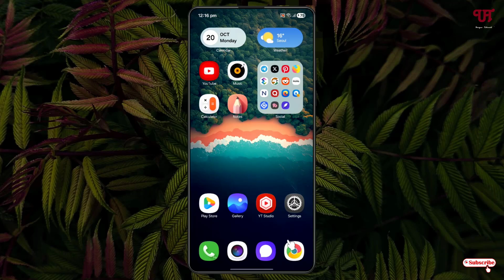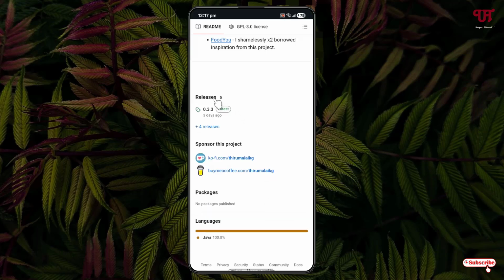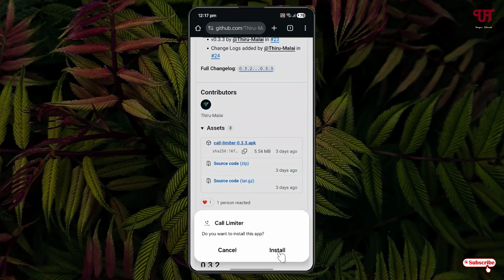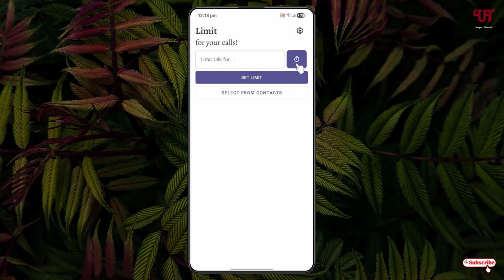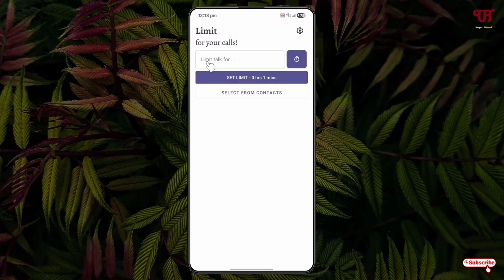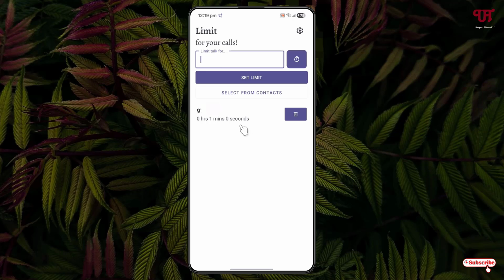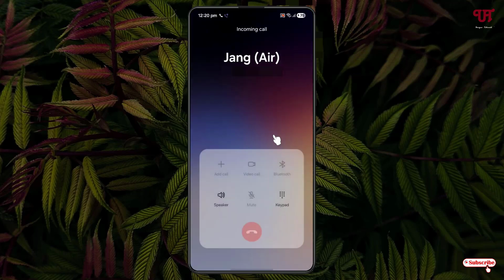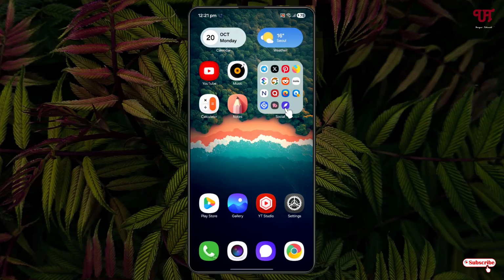How to set a particular Time Limit for selected Phone Call Conversation in any Android smartphones ?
This video tutorial is all about How to set a particular Time Limit for selected Phone Call Conversation in any Android smartphones.